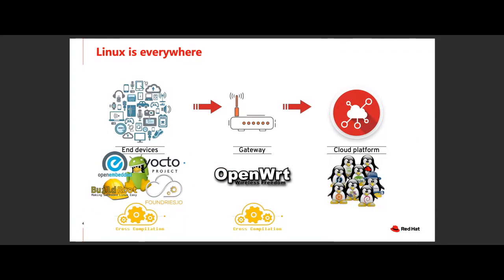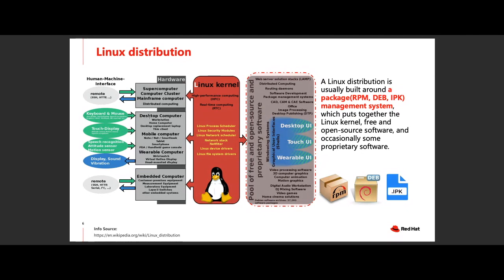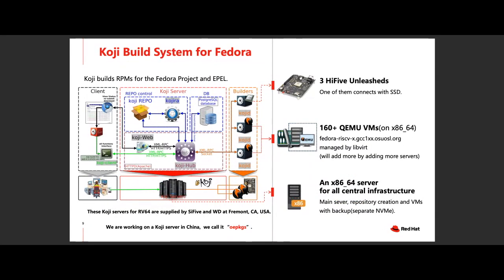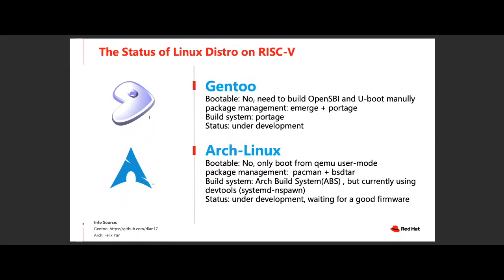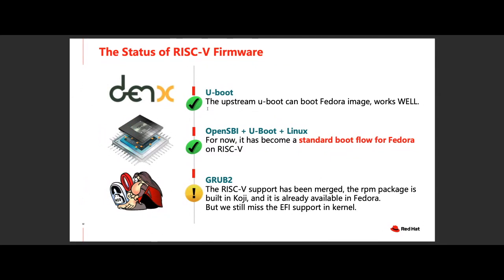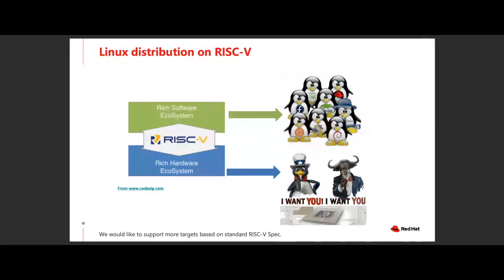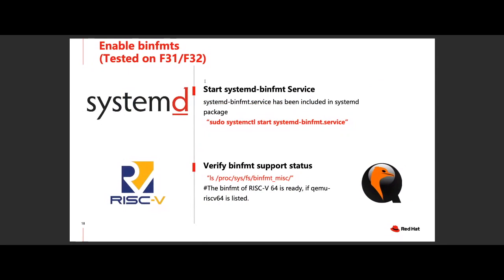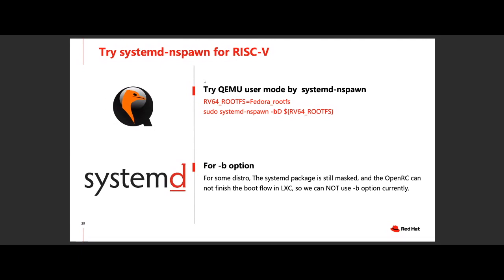RISC-V Vietnam 2020: 1210 RISC-V Linux Distro Status and Build System for RPM-like System (Wei Fu)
Wei Fu | Senior Software Engineer,  Red Hat Software (Beijing) Co., Ltd.Shanghai Branch